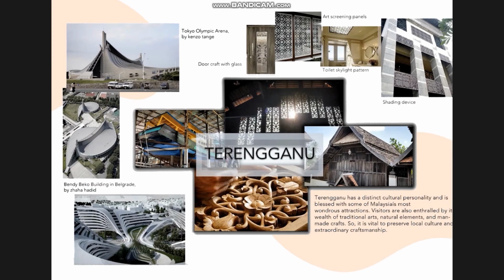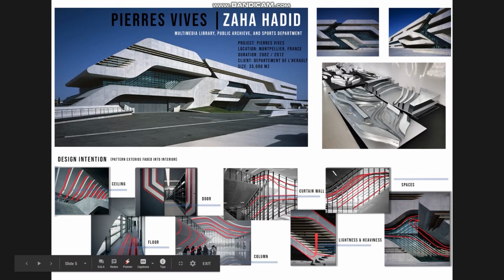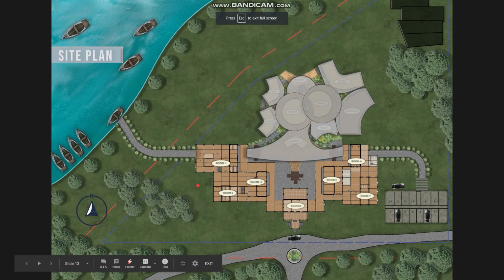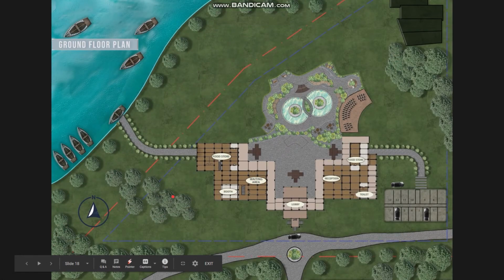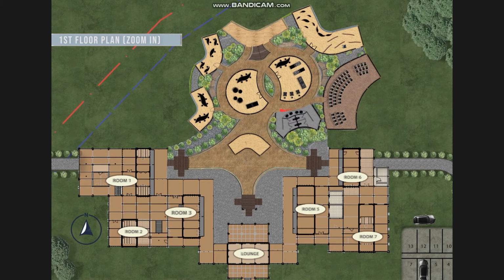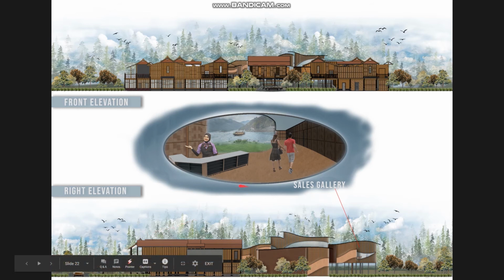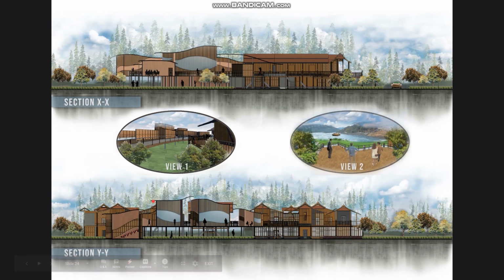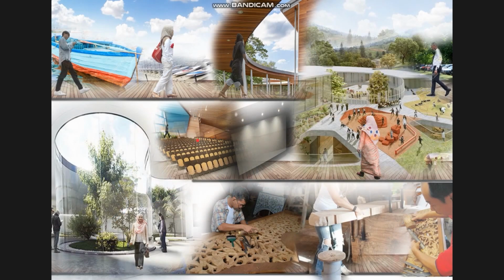1001645282 AR415 P3 FinRev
ucsi design studio